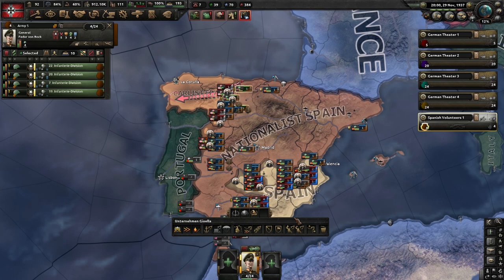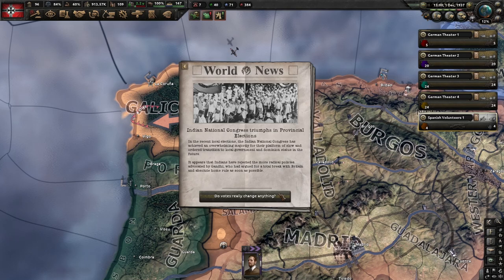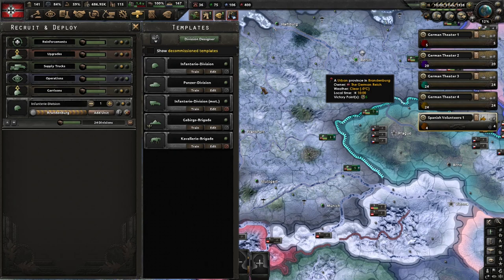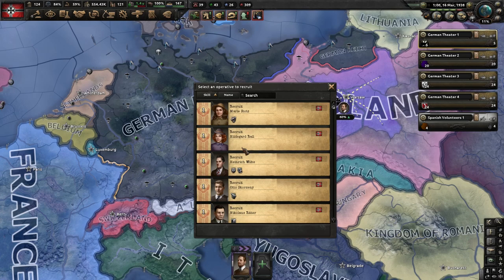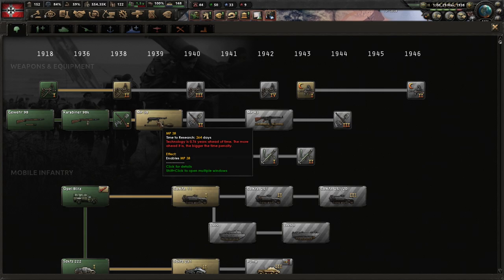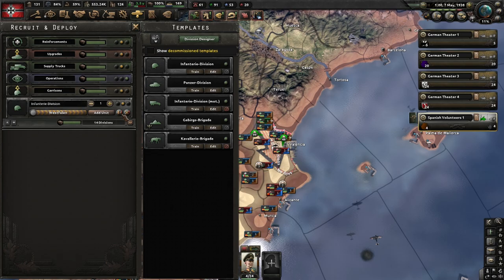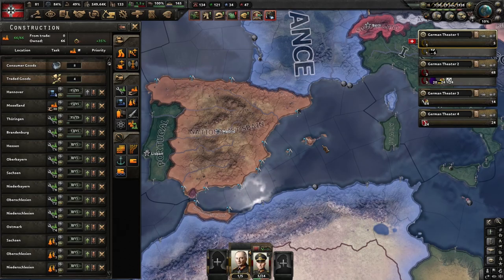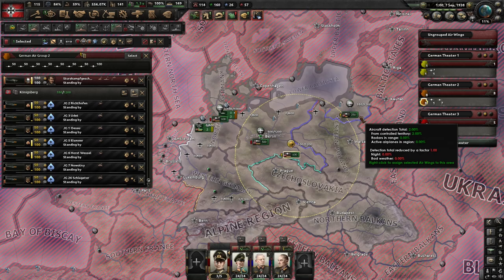By Blood Alone: How to Play Germany Hoi4 Pt.3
A beginners guide to HOI4 Germany that goes into depth.
Played on Civilian Difficulty.
For NEW players trying to get into the game, DLC included.